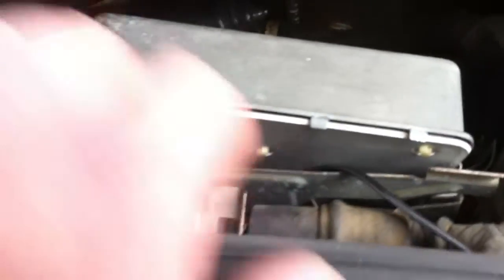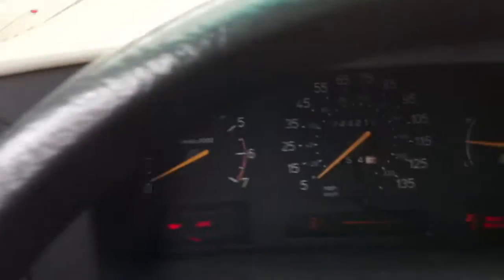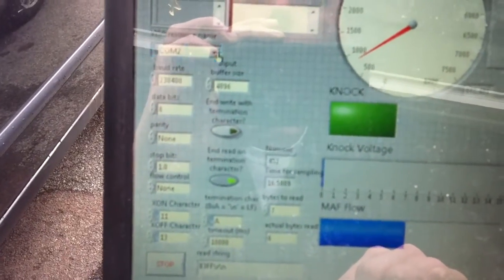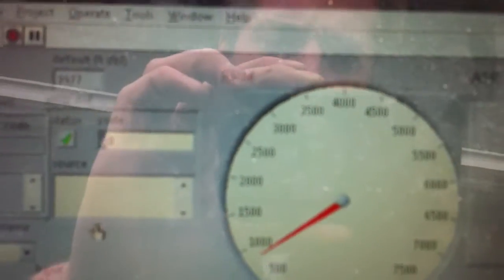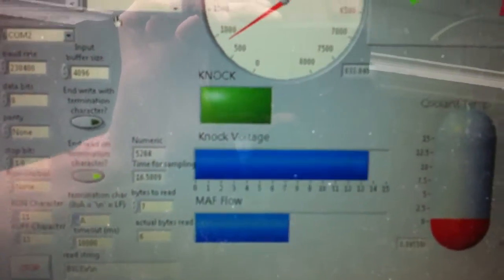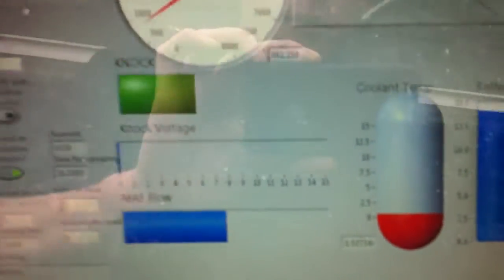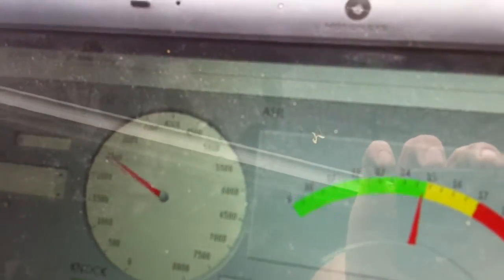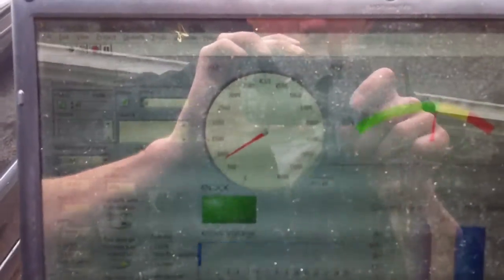Simple Overview of Datalogging System for my Car using an AVR and LabVIEW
I filmed this video in Landscape, where I had accidentally made my other videos Portrait. I also mispoke when talking about the tach sensor signal, I said the signal varies with frequency, but what I meant to say is that the signals frequency changes with Engine RPM.

I used Op-amps as voltage buffers between my cars sensor inputs to the ECU and the ADC on the AVR, because they offer high impedance (won't modify the signal that the ECU reads appreciably), and can also charge the capacitance on the input pins to the AVR. I had been experimenting with another sensor that couldn't source enough current to charge the AVR's ADC input pin capacitance, so I needed a Voltage Buffer, and decided that they would be a good idea for all of the sensors interfaced to my project.

The AVR uses a 18.432 MHz crystal, so I can use a Baud rate of 230400 bits/sec without error. I tried to eliminate as many bottlenecks in performance as possible, so I could send as many sensor values to the computer per second as possible.
The MAF voltage goes up sharply when I open the throttle and then it drops quickly when I let the throttle close.
It's been about 6 months since I made this, but decided I should make a video. If I have time in the future, I'll replace the wideband O2 sensor which I think has fried. Then the easiest/ cheapest way to measure performance is using an accelerometer. Since I can program my own fuel chips and I have a wideband (once I replace the sensor, since I have the controller), I should be able to tune for performance.